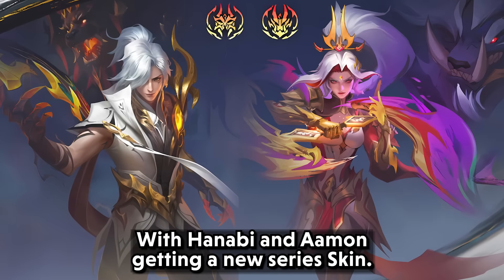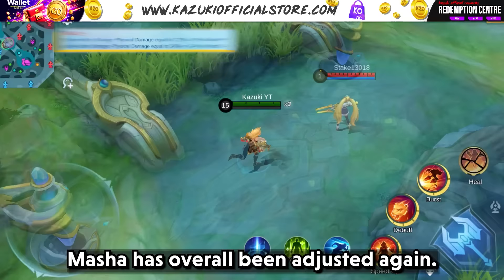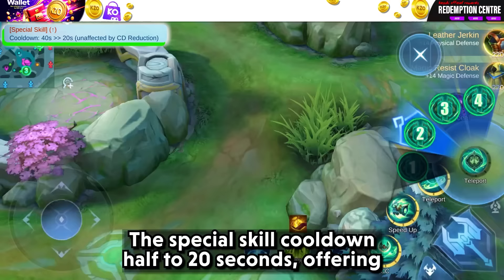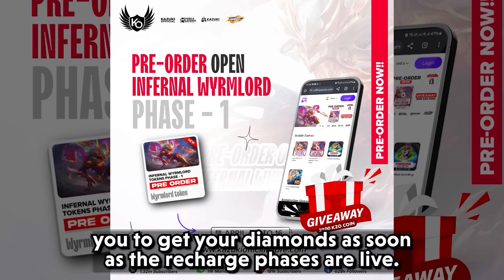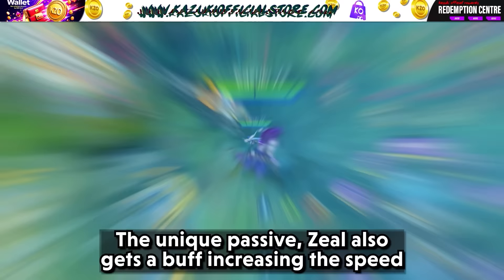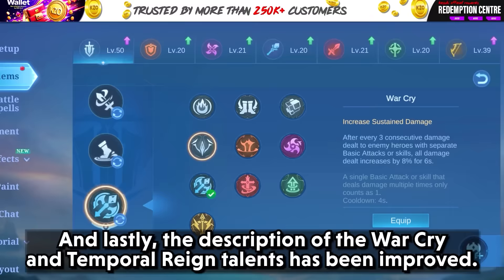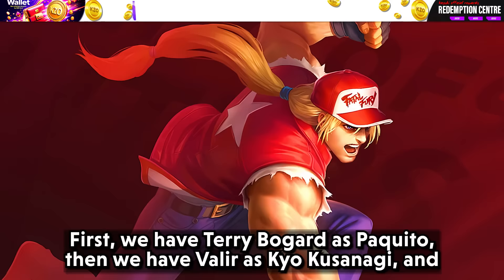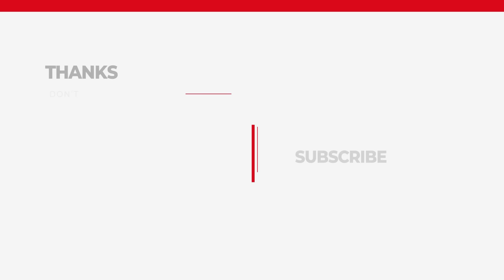A BIG UPDATE IS COMING | HANABI & AAMON PRO-Q SERIES | KOF 97 | JJK RETURNS | CLAUDE M6 | EXORCIST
This video is about Patch Note 1.8.76 and everything that it came up with.